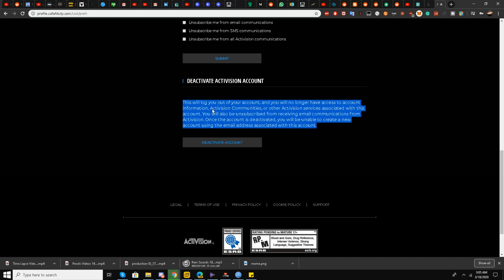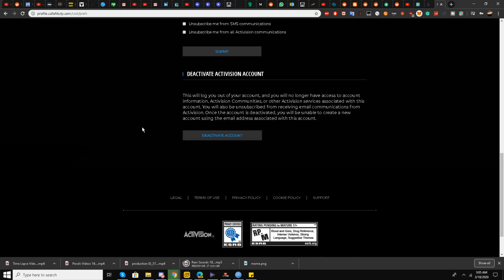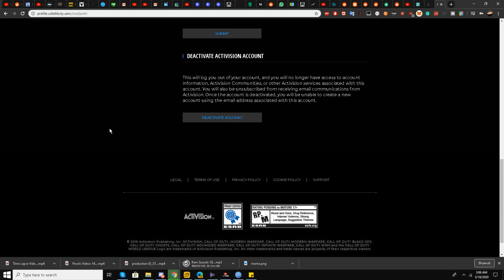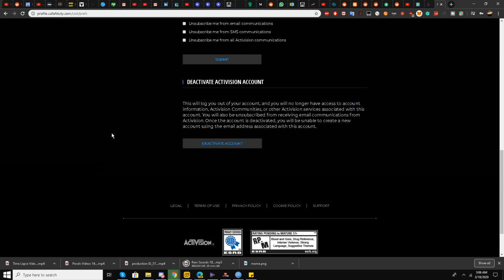Is It Possible To Delete Your Call Of Duty Account?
In this video ill take a look at the possibilities of completely deleting your call of duty account which includes your stats, replays, account activity and every thing related to your call of duty account. Question is; is it really possible to do that to find that you need to watch this video cause every thing is explained properly.